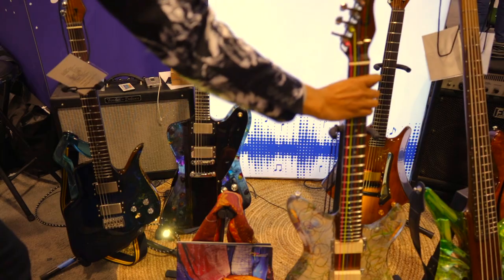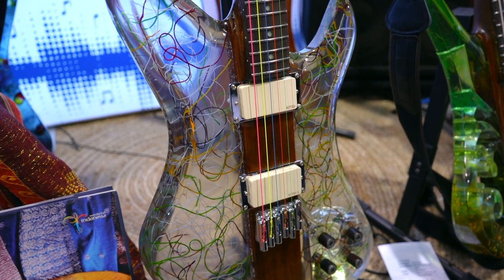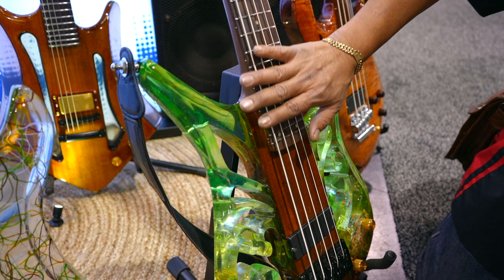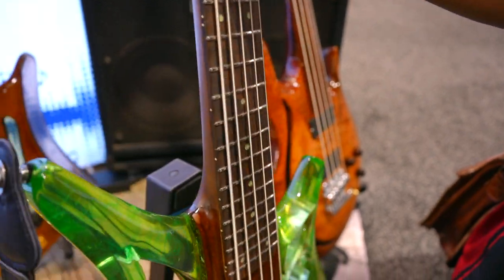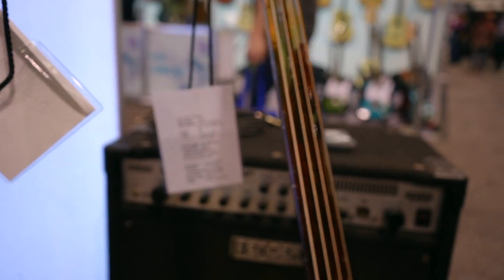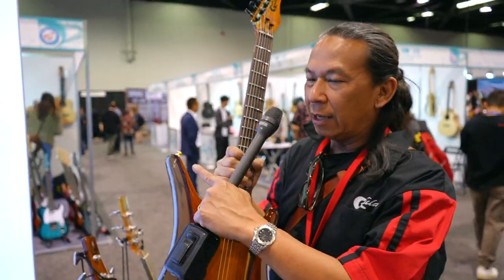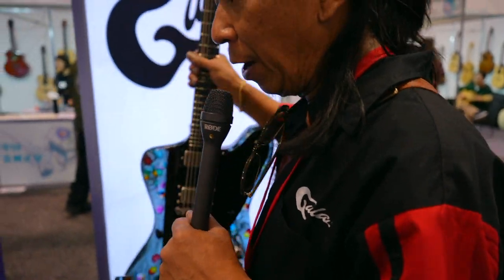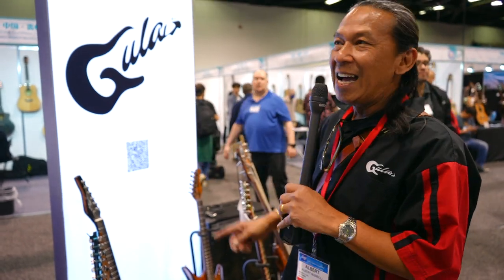Gula Guitars Indonesia NAMM 2023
Gula USA Custom Guitar.
Indonesian Custom guitar in USA.
Anak Bangsa Indonesia  Guitar Custom di USA.